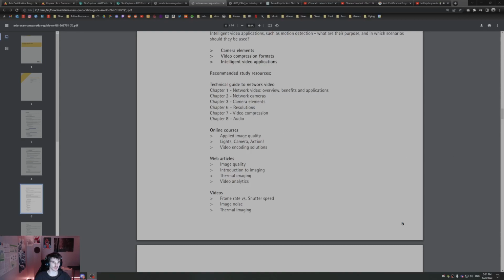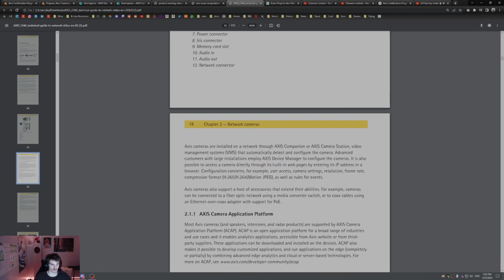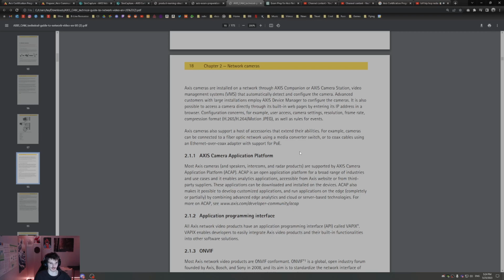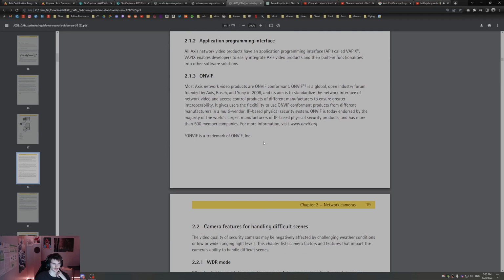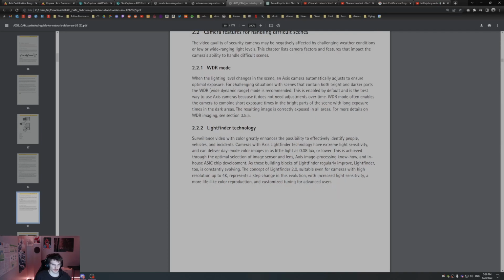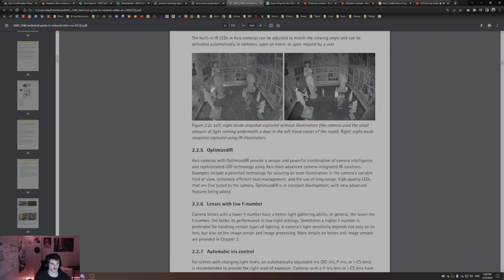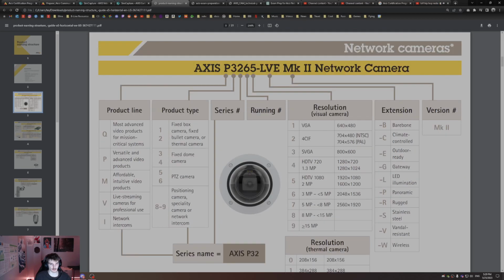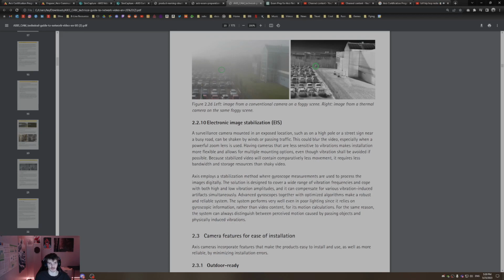Axis Network Video Exam - Network Cameras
Welcome to our comprehensive review of the Axis Certification Exam's network cameras section! In this video, we delve into the world of network cameras, a critical component of modern video surveillance systems. Join us as we explore the ins and outs of network cameras, covering everything you need to know to excel in this section of the Axis Certification Exam.

In this in-depth review, we start by introducing the fundamentals of network cameras and their role in video surveillance. We cover the various types of network cameras, including fixed, dome, PTZ (Pan-Tilt-Zoom), and thermal cameras. Gain a deep understanding of their features, functionalities, and applications, empowering you to select the right camera for specific surveillance scenarios.

We then dive into essential aspects of network cameras, such as resolution, sensor technology, and lens selection. Understand how these factors impact image quality, field of view, low-light performance, and overall surveillance effectiveness. Learn about advanced features like WDR (Wide Dynamic Range), IR illumination, and intelligent analytics that enhance camera performance and enhance situational awareness.

Explore the configuration and optimization of network cameras within Axis video surveillance systems. Gain insights into camera installation, network connectivity, and integration with video management systems (VMS). Discover best practices for camera positioning, angle selection, and image adjustments to ensure optimal coverage and image clarity.

Throughout the review, we provide practical tips, real-world examples, and expert advice to help you master network cameras for video surveillance excellence. Learn about common troubleshooting scenarios, firmware updates, and security considerations related to network cameras.

By the end of this review, you'll have a comprehensive understanding of network cameras and their applications within Axis video surveillance solutions. Armed with this knowledge, you'll be well-prepared to excel in the network cameras section of the Axis Certification Exam, showcasing your expertise in designing, deploying, and optimizing network camera systems.

Don't miss out on this essential review! Watch our video now to gain a competitive edge, expand your knowledge of network cameras, and ace the Axis Certification Exam.

Unleash the power of network cameras and elevate your video surveillance skills with our in-depth review of the Axis Certification Exam's network cameras section.